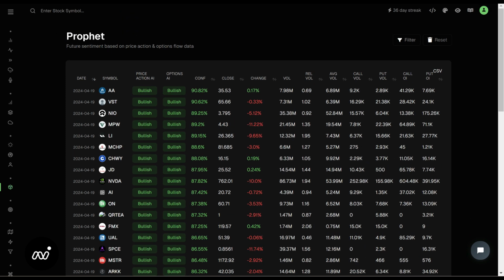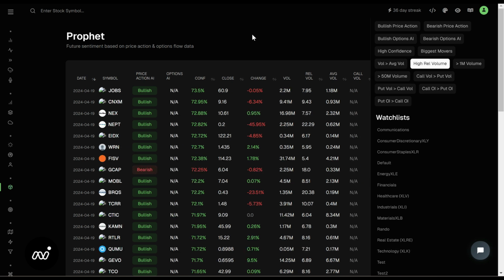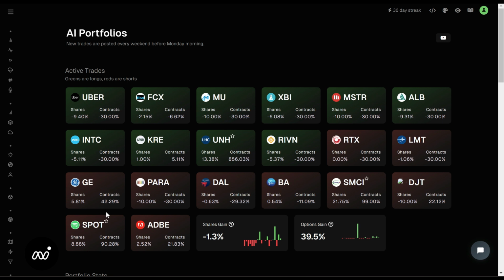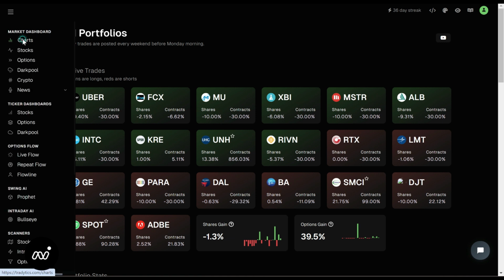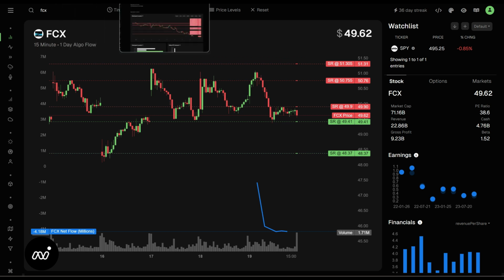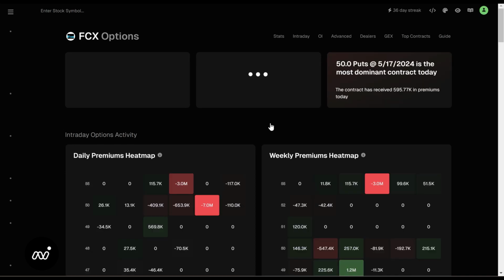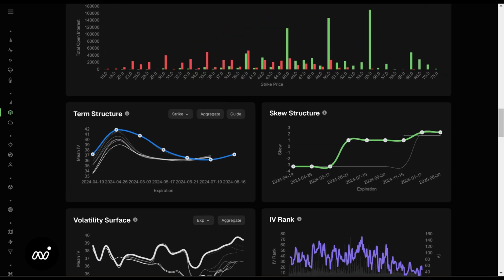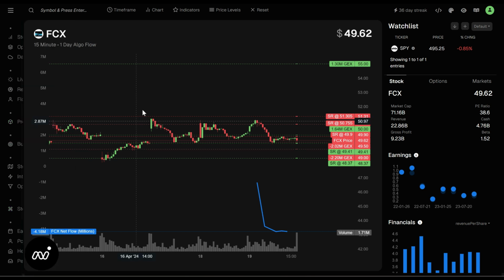Finding Swings: Video #22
Not everyone can be a day-trader. Finding swings can be tough, but using our AI portfolios and Prophet can help give retail traders some guidance. It's important to take the time to use other tools in the platform when swing trading to make informed decisions!